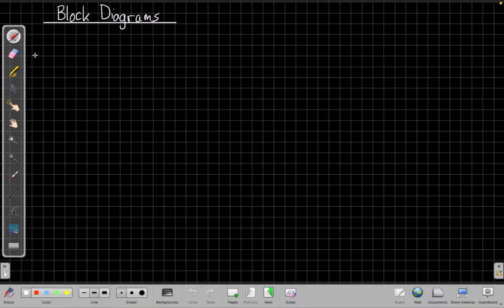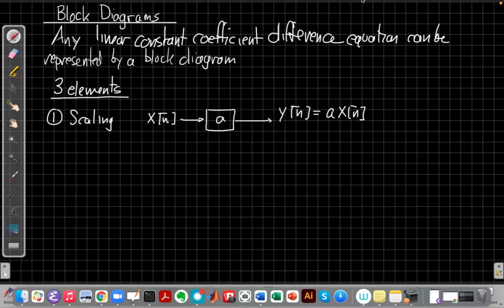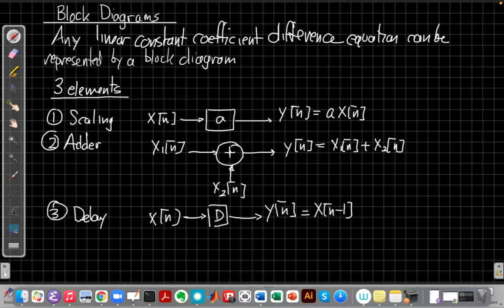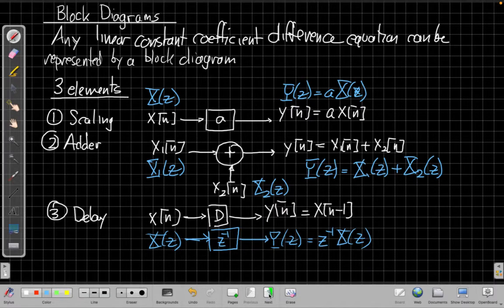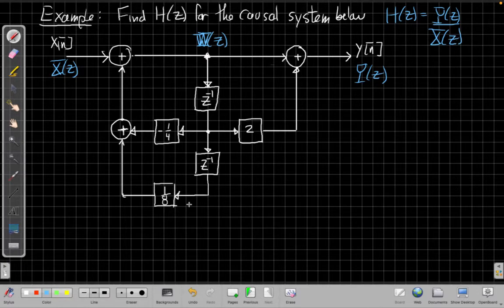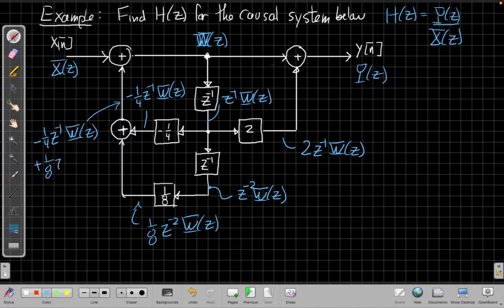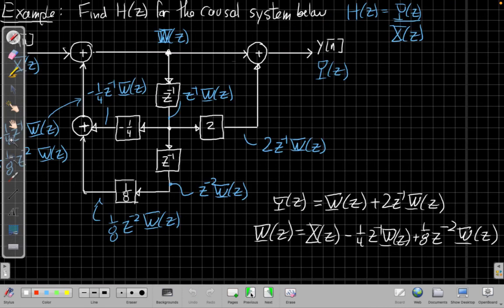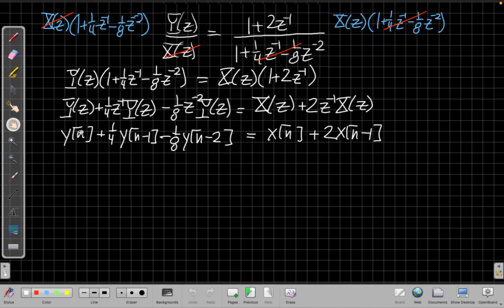Z-transforms and Block Diagrams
Using z-transforms to find the difference equation for a block diagram